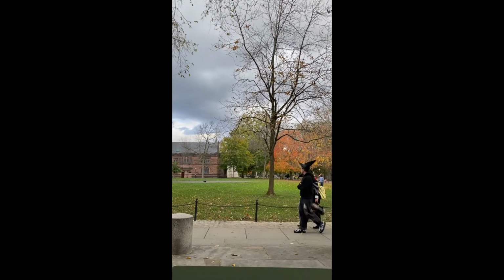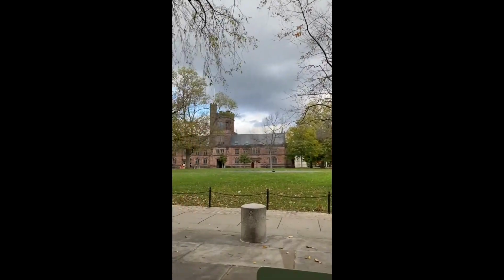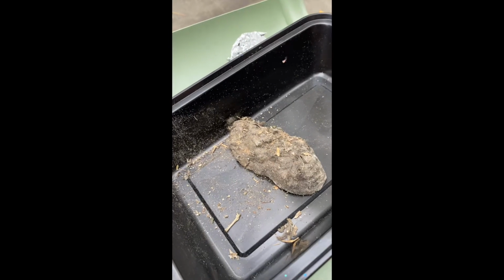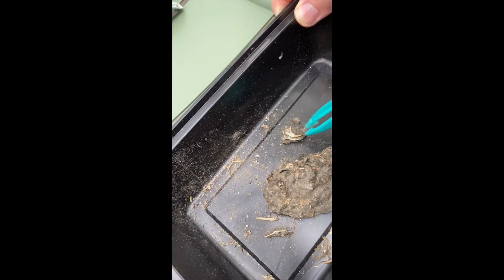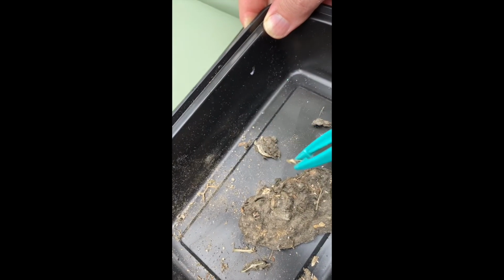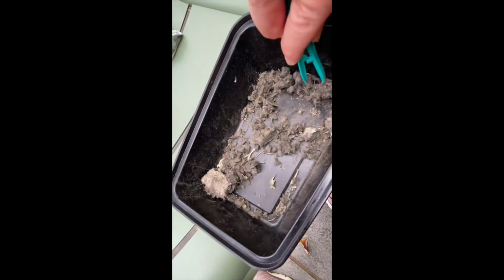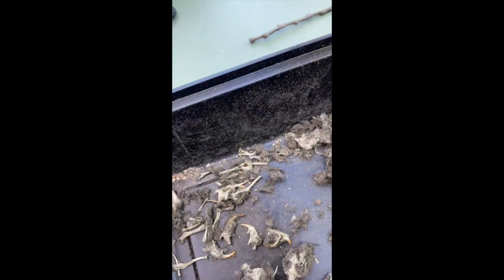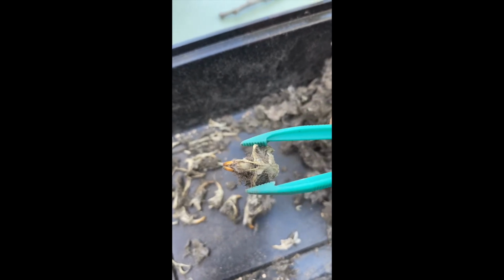Owl Pellet Dissection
Happy Owl-ween - Rob and I have been saving a Great Horned Owl pellet to share its dissection and analysis with you!